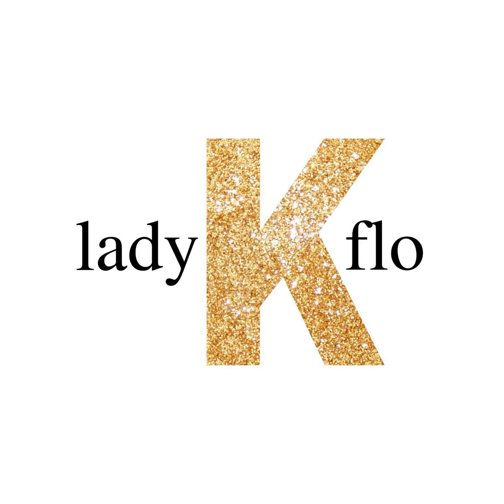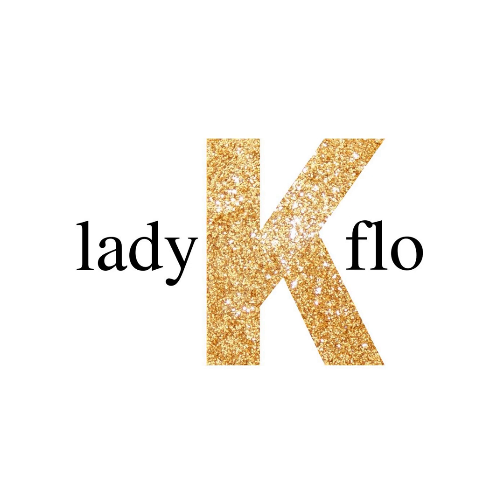Migrant Mother - Podcast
Why’s the Migrant Mother photograph by Dorothea Lange so iconic?

-- Defining the Great Depression
-- Strength, vulnerability, and shame in Migrant Mother
-- Assistance …and then regret

Click to LadyKflo's Art Blog for more insights on this and many other masterpieces.